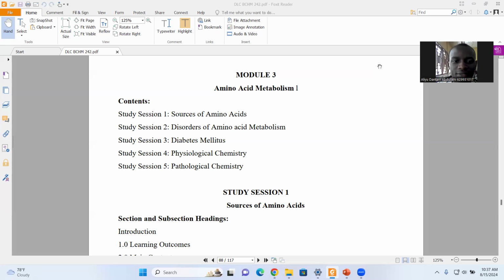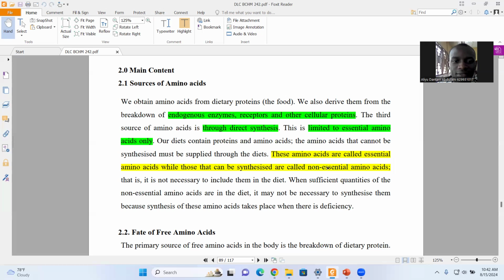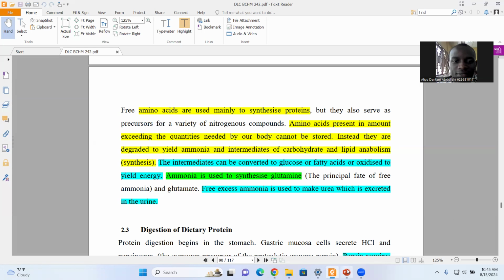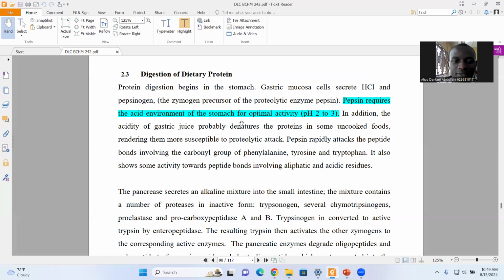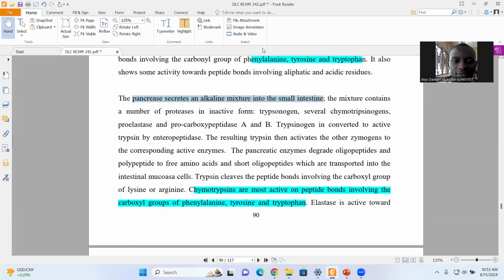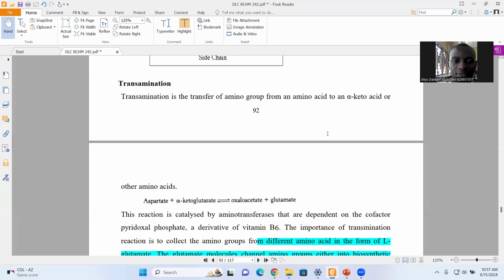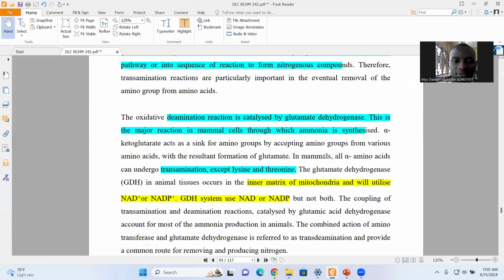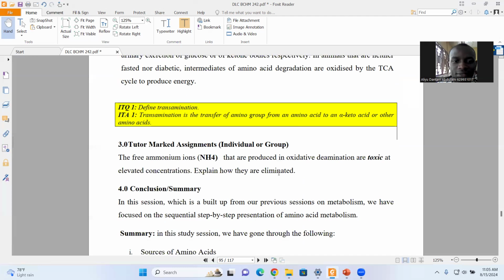BCHM 242 MOD 3 STUDY SESSION 1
Sources of Amino acids